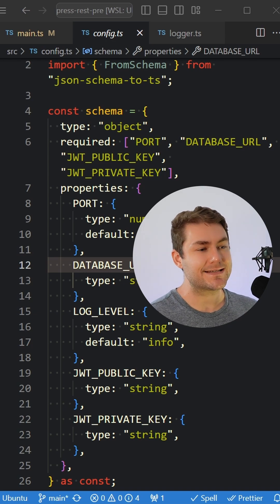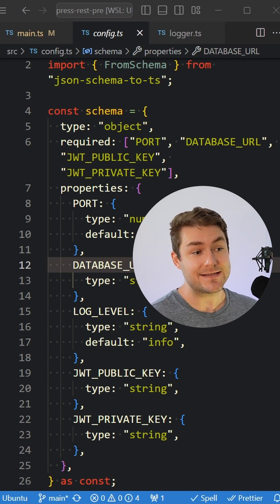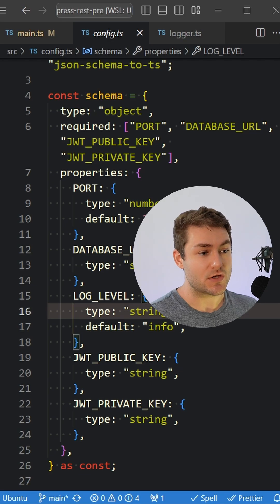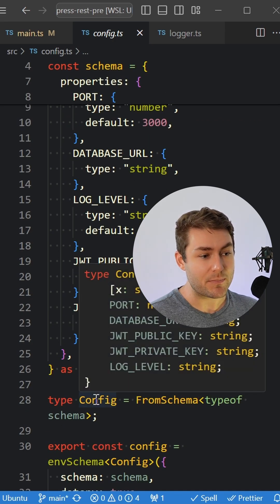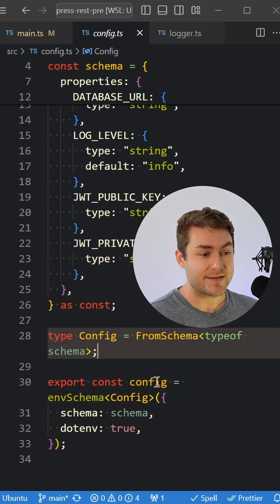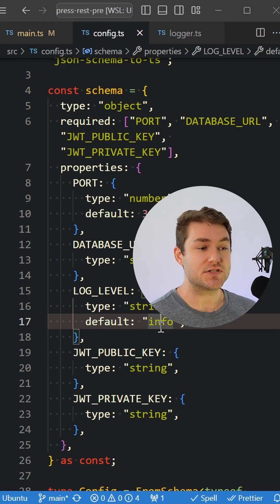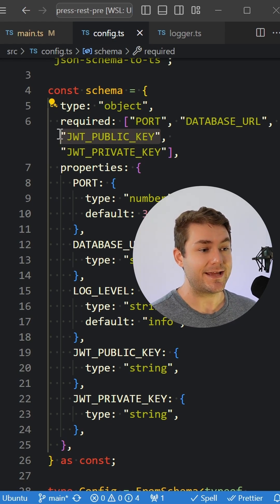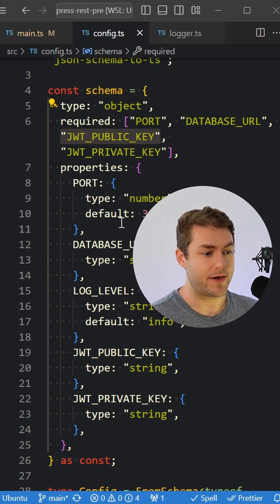Type safe environment variables in Node.js